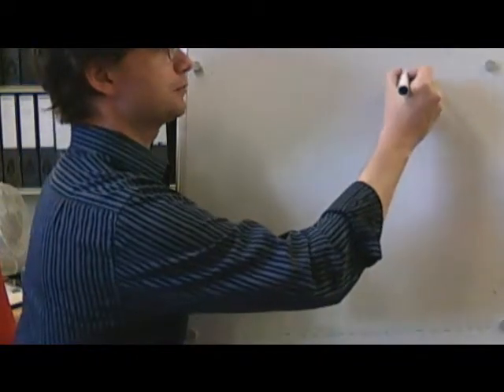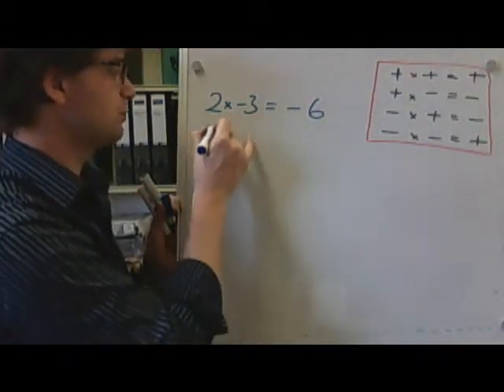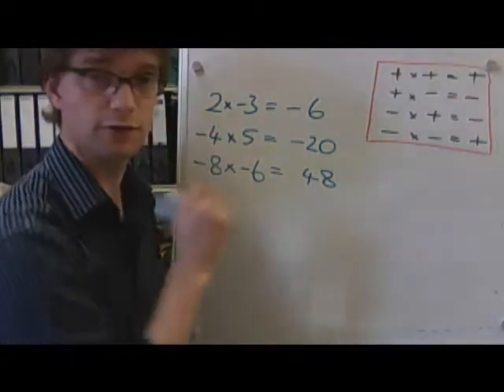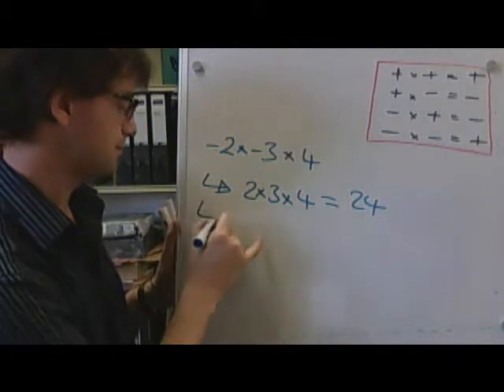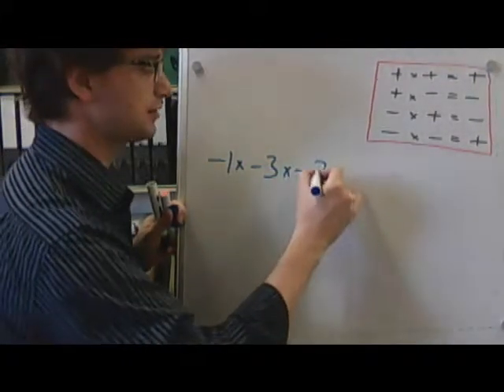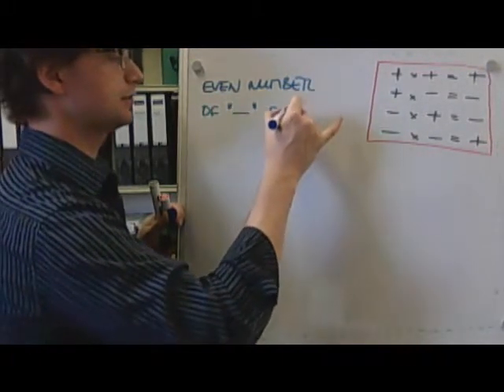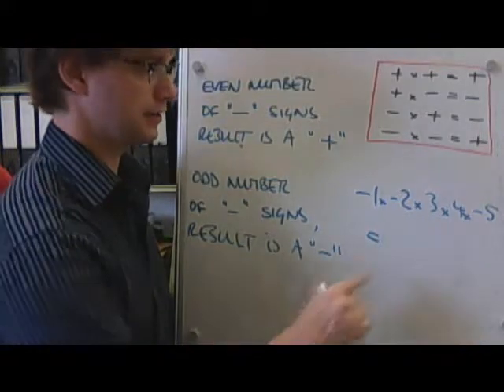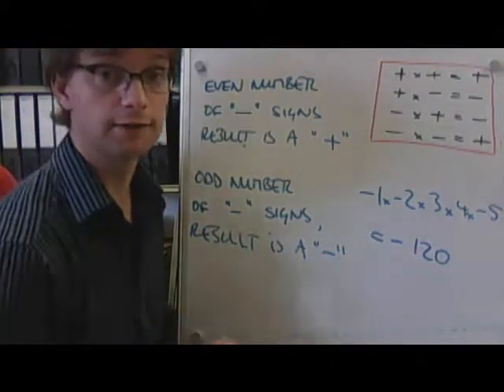Arithmetic, Negative Numbers, Multiplication